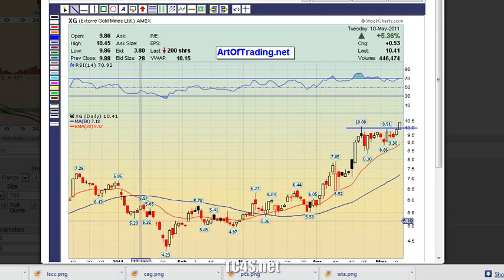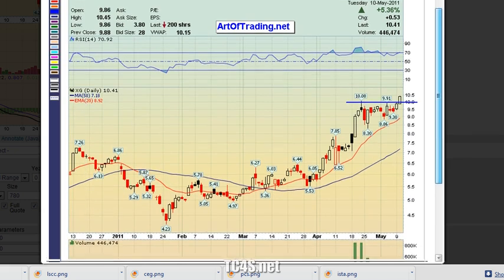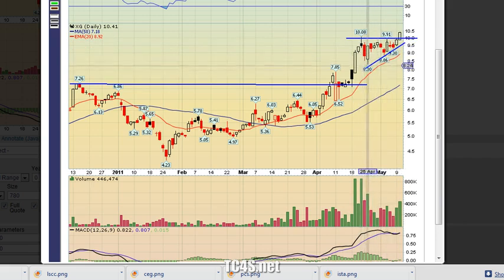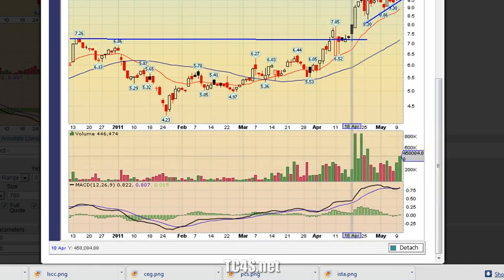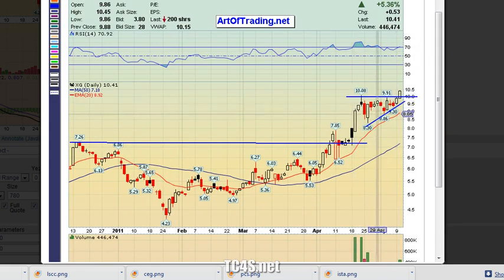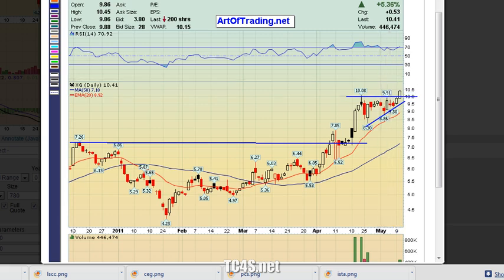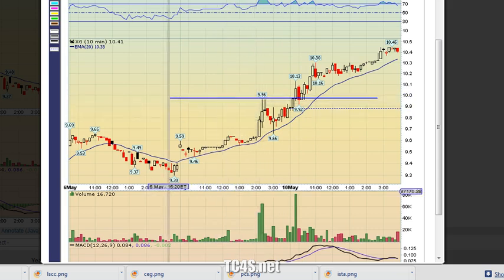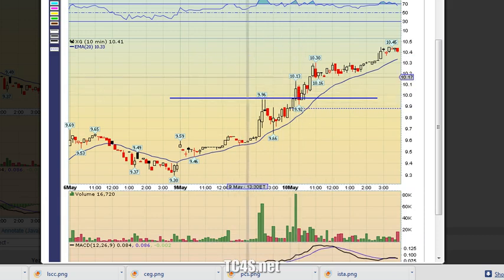How To Trade A Breakout